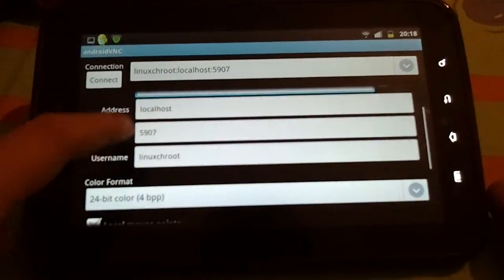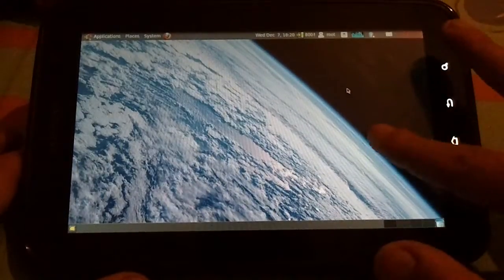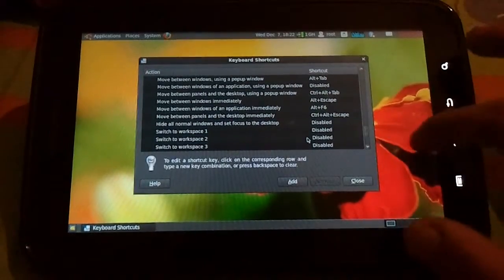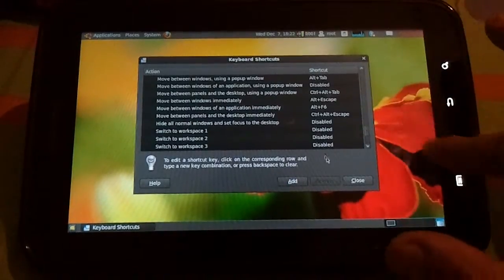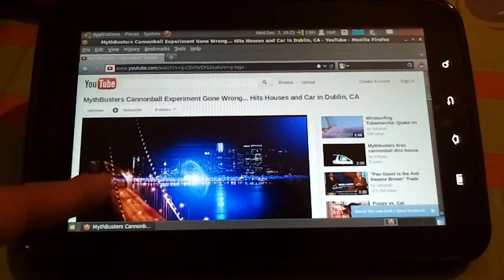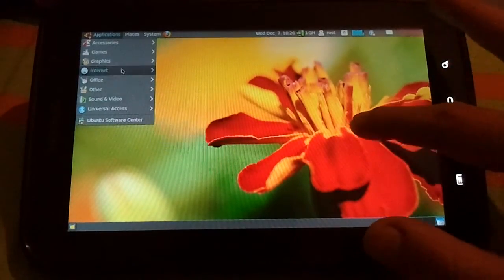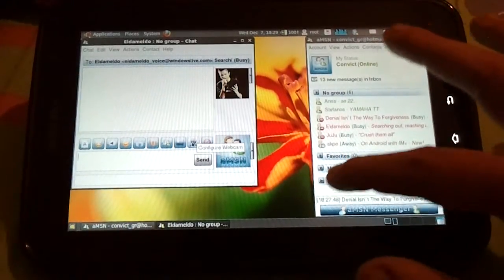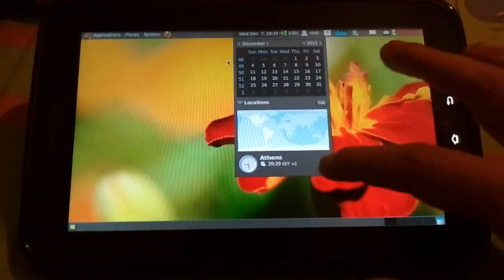Ubuntu Natty 11.04 running on the Original Samsung Galaxy Tab 7'' Part 2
This is Ubuntu Natty 11.04 with flash support running on the Original Samsung Galaxy Tab 7''
You will need these applications (they are all free from the Market):

Linux Installer by Galoula
AndroidVNC
Terminal Emulator

Also your tab must be rooted. I use Official XXJQ3 rom with CF-Root Kernel XXJQ1 and my tab is the wifi and 3g european version GT-P1000